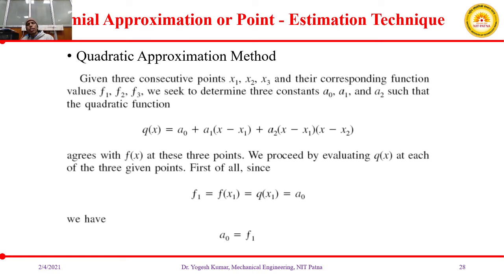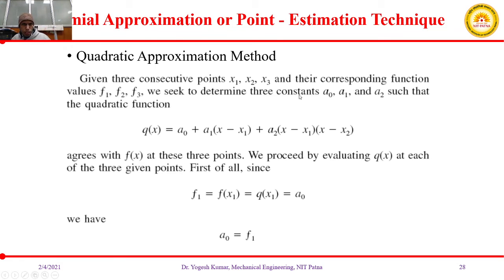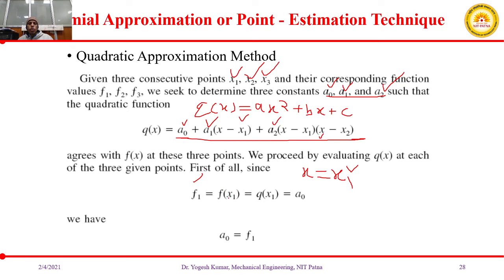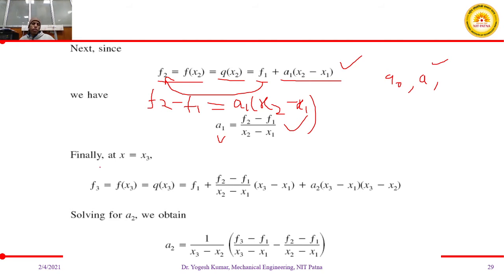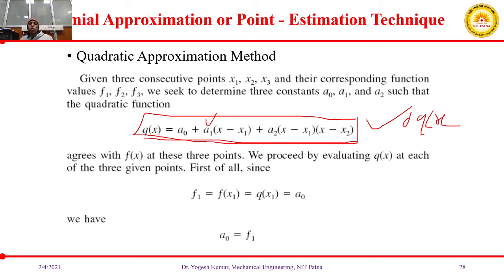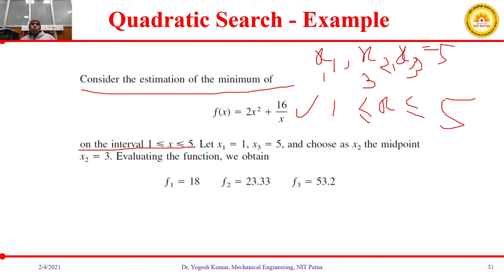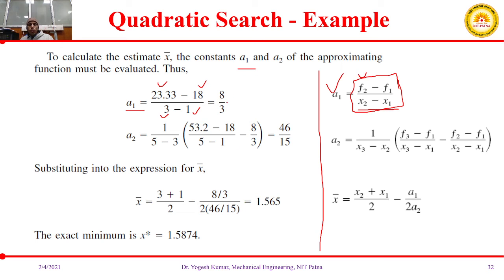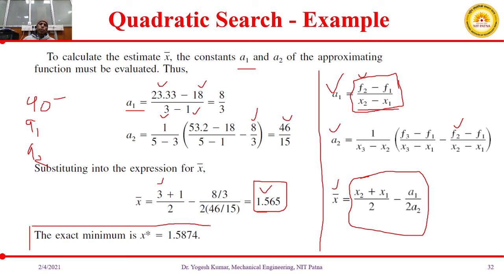ME6806 | Introduction to Engineering Optimization | Lect 10